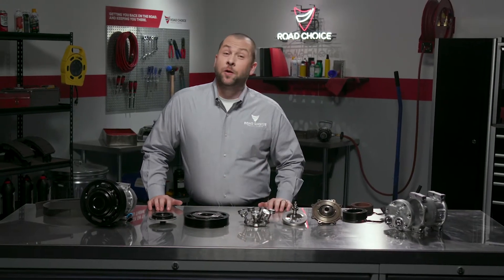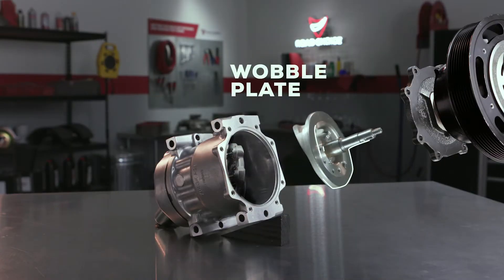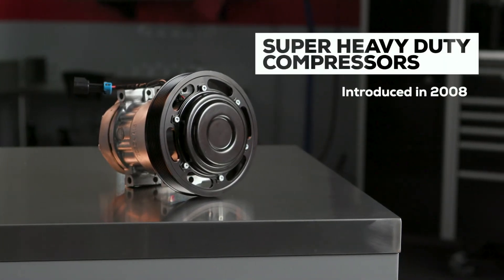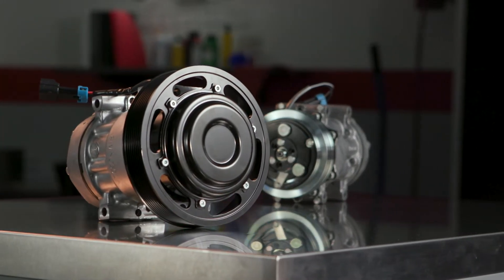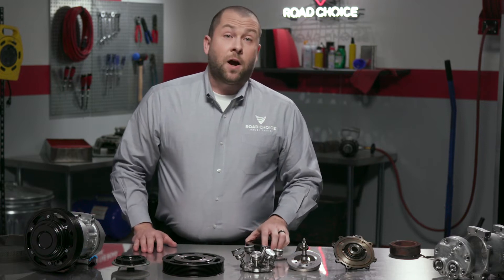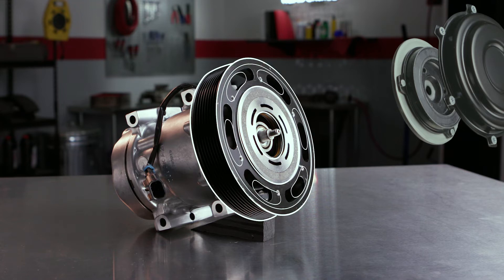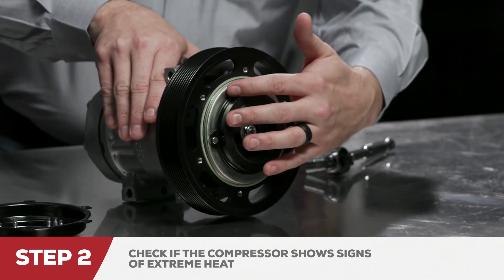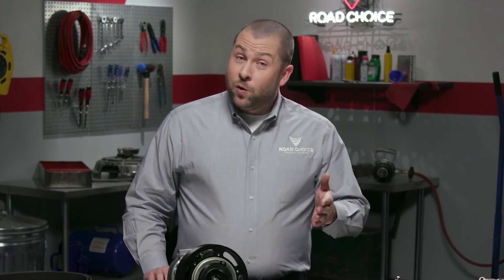Road Choice TV | Episode 15: Road Choice Super Heavy-Duty Compressors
Why is the compressor the heart of your truck's HVAC system?

First in a series on the ins and outs of your truck's HVAC system, Justin explains why a quality compressor has such an impact the overall service life of your vehicle. So be sure to check out our next episode on HVAC systems!